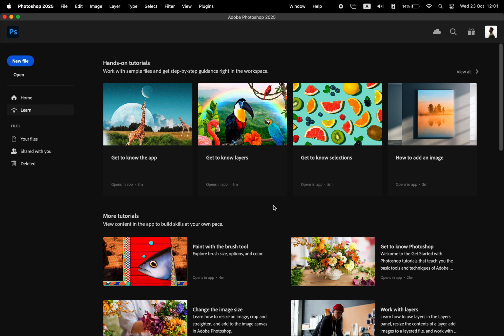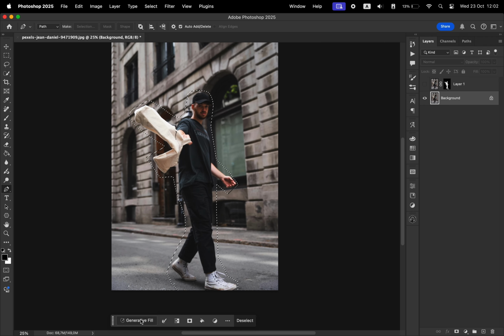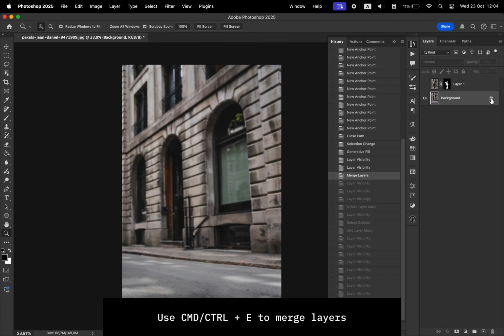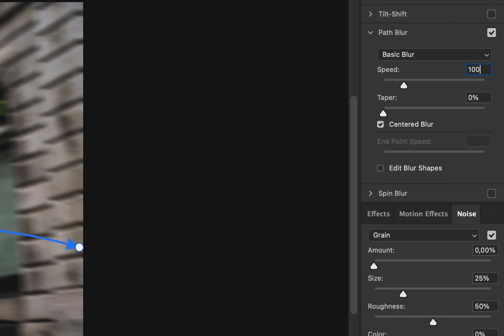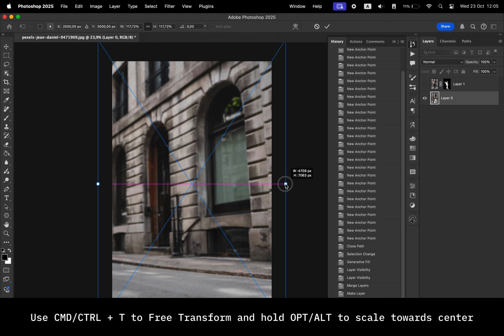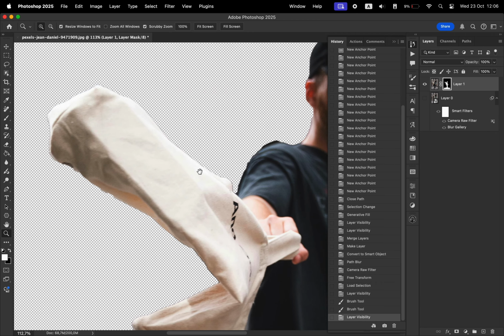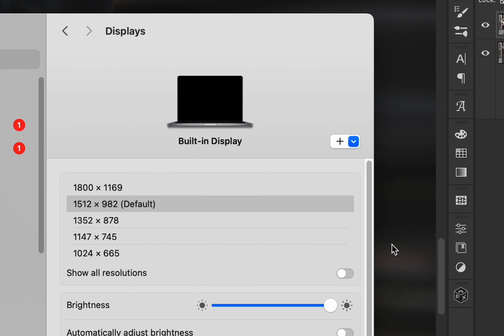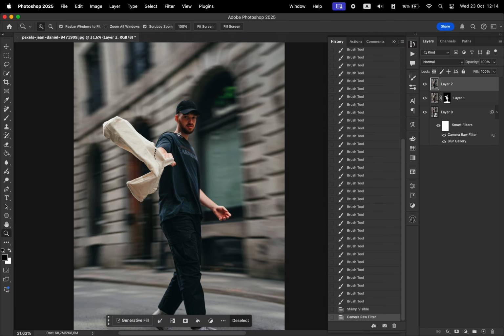How to Add Camera Spin Blur to Your Background in Photoshop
In this video, I will show you how to use Photoshop to achieve a camera spin blur for your background. I hope this tutorial helped you.

Timecodes:
0:00 - Intro
0:20 - Isolate the Subject from the Background
0:35 - Background Blur Effect
1:35 - Subject Selection Refinements
2:10 - Outro